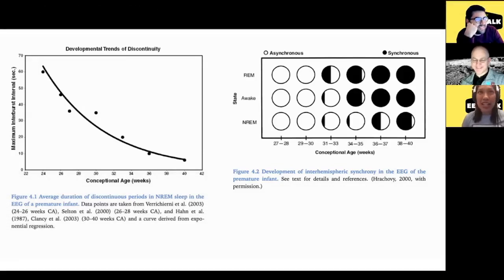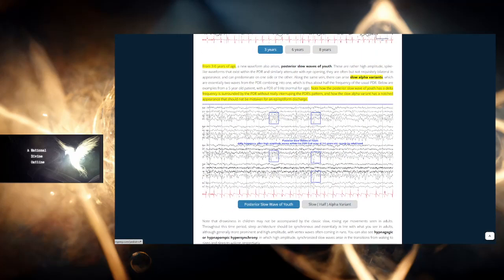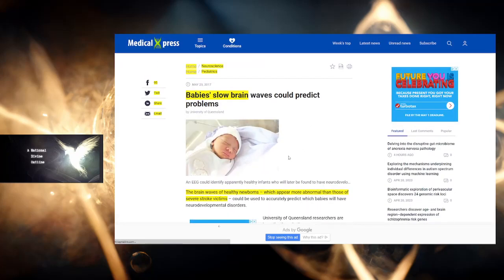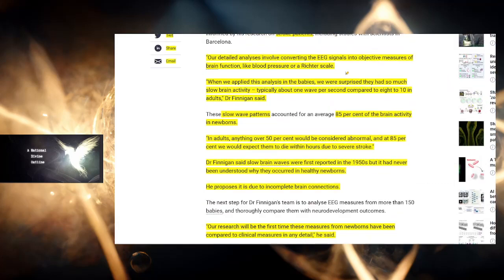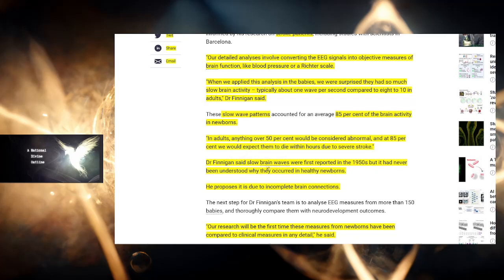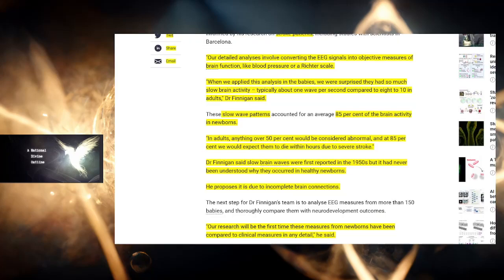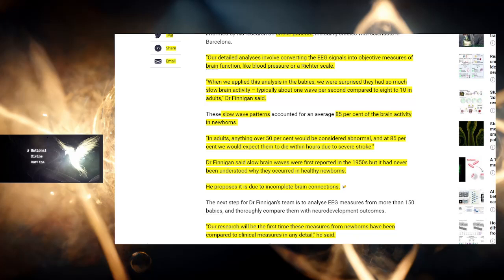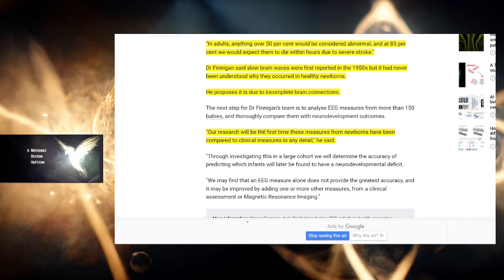When Does the SOUL Enters the Body? Are babies really ‘alive’? | DELTA Brainwaves and Consciousness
Delta brainwaves appear in the research of Near-Death Experiences, the Psychedelic ‘breakthrough’ experience, transcendental dreams and curiously, newborns exist predominantly in this stage from 3 months to the first year of their lives. Could the ‘soul’ be going IN and OUT?

*The featured research mainly deals with the possibility to analyze the brainwaves of newborns in order to find future neurological disorders, however the implications when tied to the bulk of research which can be found in this channel, remain.

Feel free to navigate the labels of the video

0:00 Brainwaves of healthy newborns appear more abnormal than severe stroke victims
1:49 Delta brainwaves are intrinsically connected to research on Altered States of Consciousness (ASC)
3:43 Research: “Predominant slow EEG activity in healthy neonates”
4:50 How come babies aren’t having a stroke?
6:06 When does the ‘soul’ enters the body
7:44 This is a fairly recent finding with no ‘known’ causes
8:45 We go into Delta everyday with a fully developed brain

*ARDO: The Ghost of Jesus is the first iteration of a larger project focused on the evidence of ‘divinity’, in this first iteration I analyze the message of Jesus based on the research of other religions and the latest scientific theories without dogmatism, fanaticism or religious bias, you can find my work available on amazon on the link below.*

@arationaldivineoutline videos referenced,

Articles reviewed,

Research,